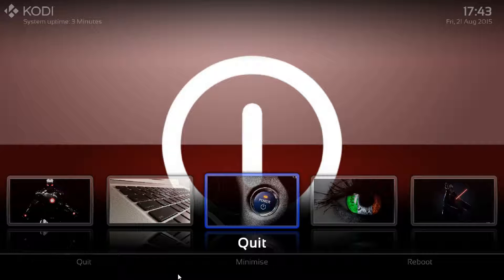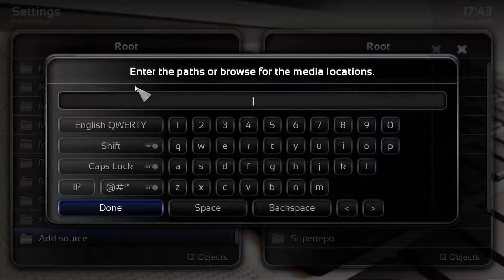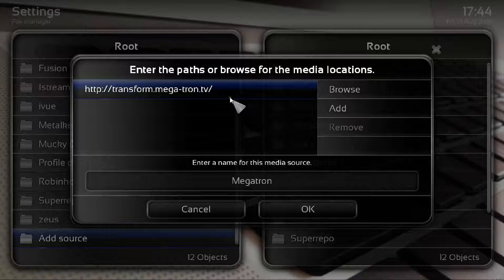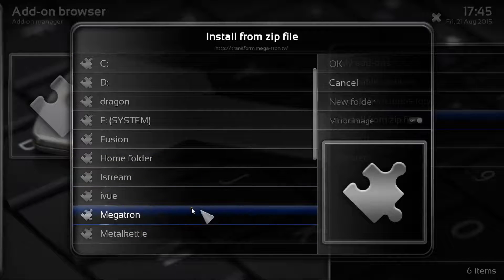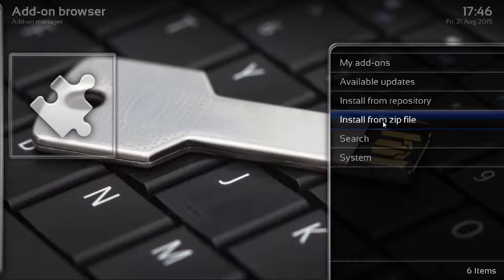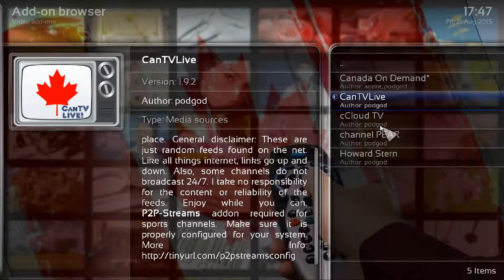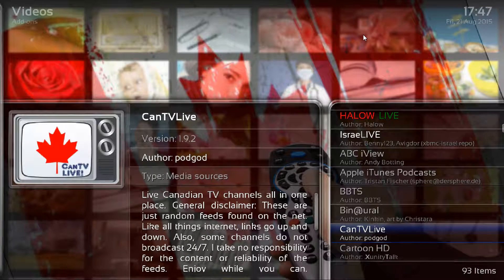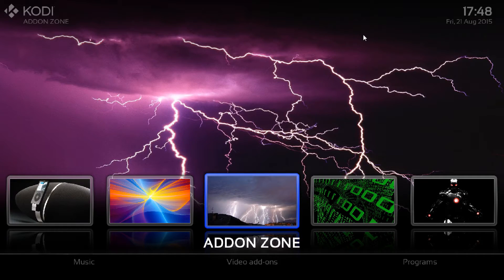How to install CCloud IPTV to Kodi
Step by step guide on how to add CCloud to Kodi guide